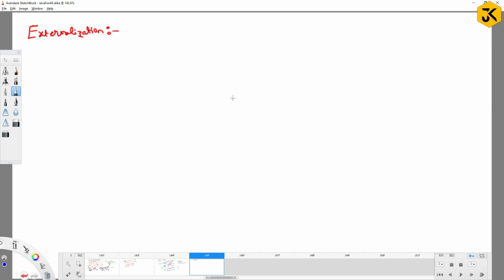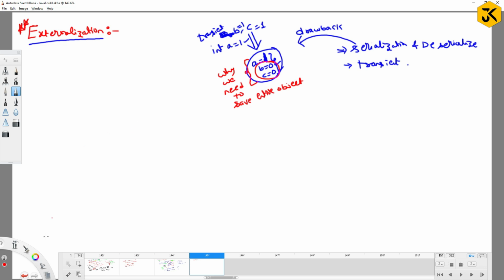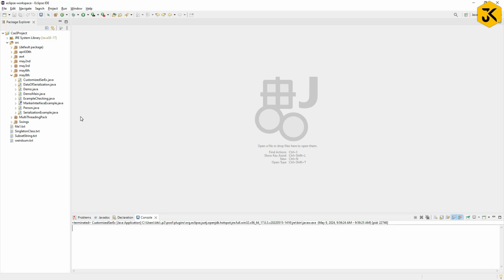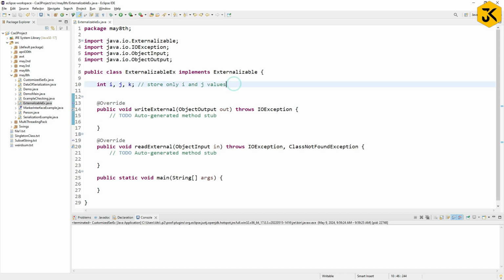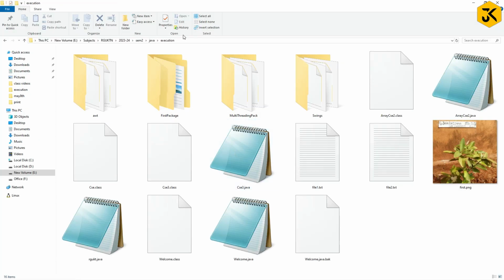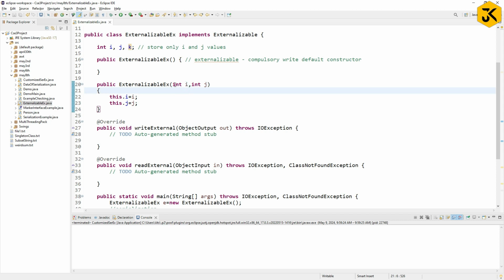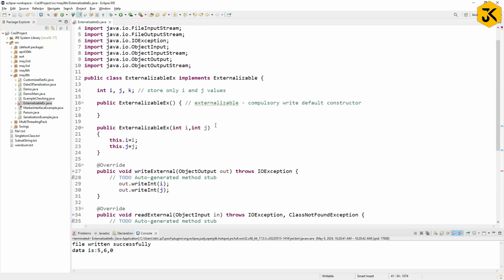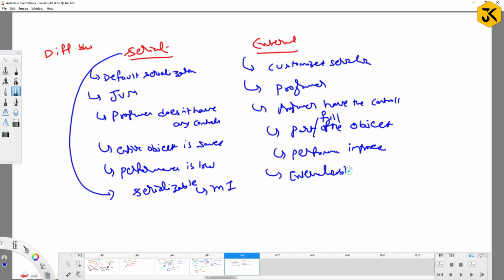12| JAVA | Externalization | Need of It | Difference between Serializable & Externalizable | Example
Welcome to our Java tutorial series! In this video, we explore the concept of externalization in Java, its necessity, and the key differences between Serializable and Externalizable interfaces, with practical examples.

In this video, you will learn:

What externalization is and why it's needed in Java.
The differences between the Serializable and Externalizable interfaces.
How to implement externalization with a step-by-step example.
Practical use cases and best practices for using externalization.

Topics Covered:
1. Introduction to Externalization
2. Why Externalization is Needed
3. Key Differences between Serializable and Externalizable
4. Implementing Externalization: Step-by-Step Example
5. Common Pitfalls and Best Practices
6. Practical Use Cases for Externalization

Enhance your Java programming skills and understand the use of externalization with us!